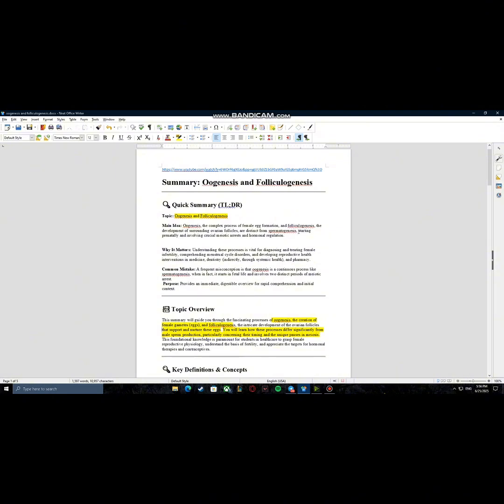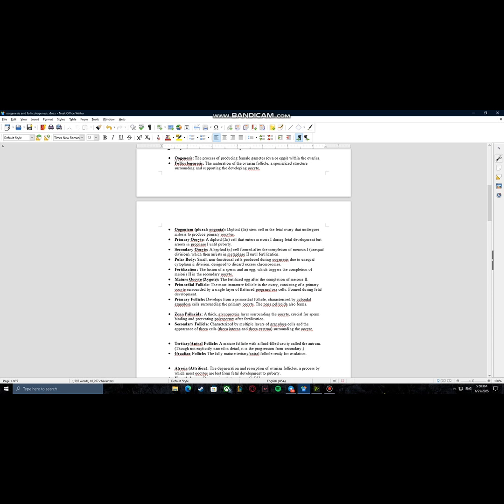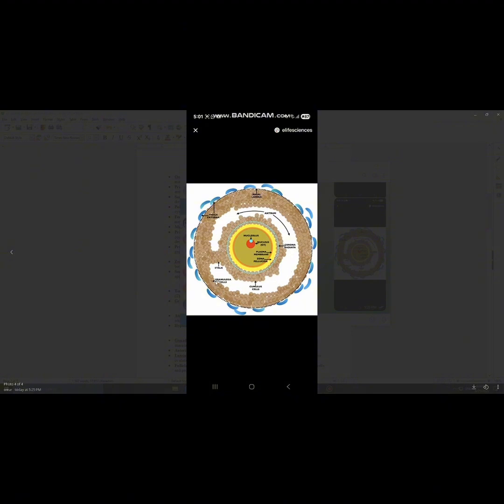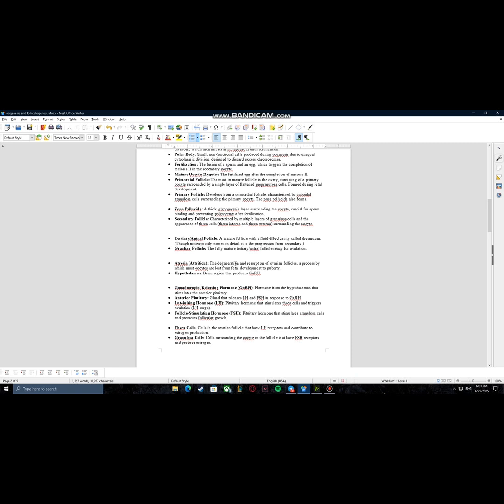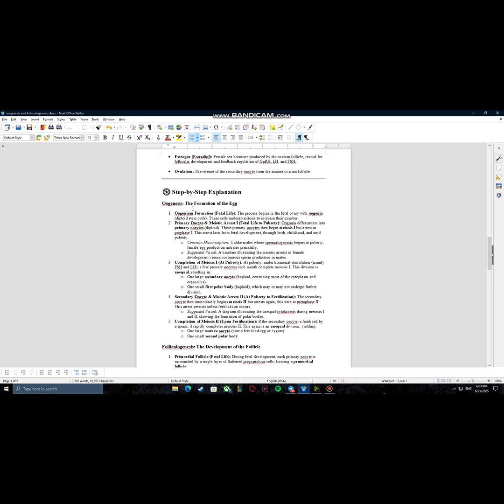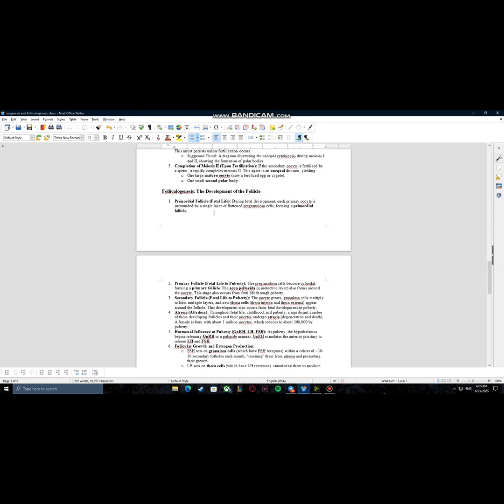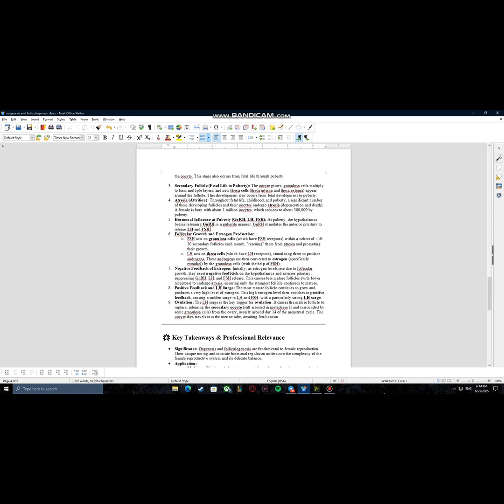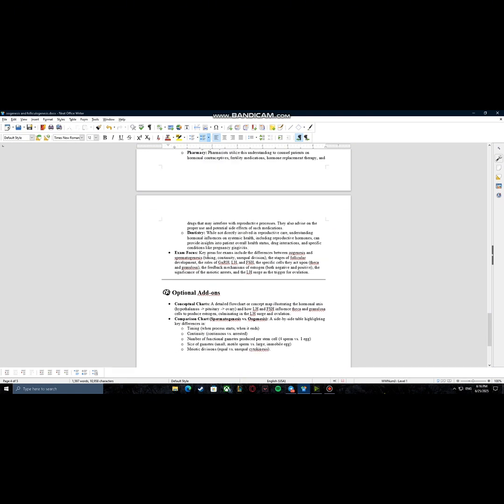Biology - Oogenesis and Folliculogenesis (For All By All Project). BAU Entrance Exam.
Welcome to the "For All By All" project! 👋 This video is part of our free, open-access video and summary library designed to help students prepare for the Beirut Arab University (BAU) entrance exams in dentistry, medicine, and pharmacy.

In this video, we cover [Oogenesis and folliculogenesis]. This topic is essential for future applicants preparing for the biology portion of the entrance exam.
Our goal is to make exam prep more accessible and collaborative. This resource is made by students, for future applicants.
Project Resources

• Project Summaries (Google Drive)
Both found on LADs and flossfactz instagram page bio.

We hope this video helps you on your journey to becoming a our colleague. Good luck with your exams!

Managed by Hussein Farfour